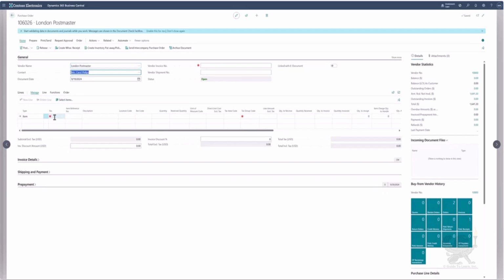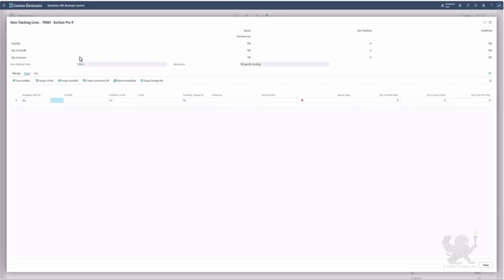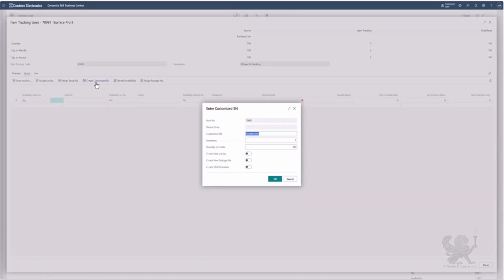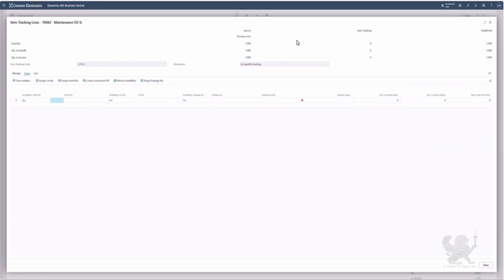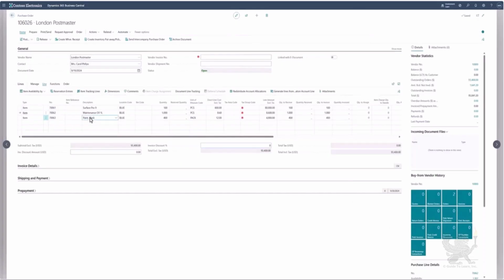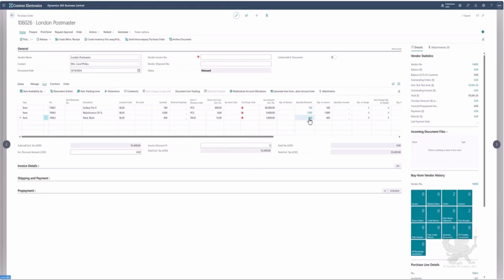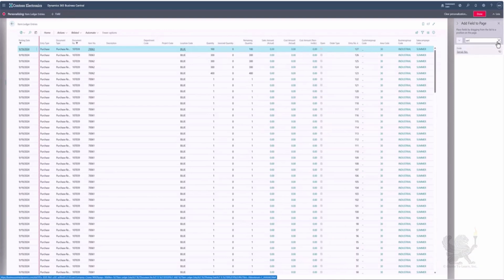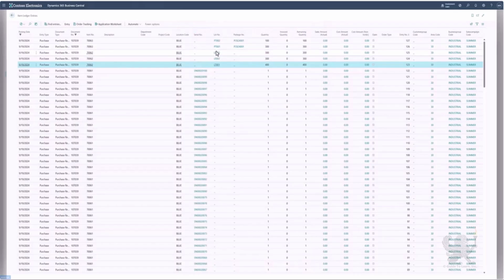Guide To Assigning Inbound Serial and Lot Numbers in Dynamics 365 Business Central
Learn how to assign serial numbers and lot numbers during inbound processes in Dynamics 365 Business Central.
This video shows you how to capture tracking information on purchase orders, warehouse receipts, and inventory put‑aways — ensuring full traceability from the moment items enter your supply chain.

What you’ll learn:
• How inbound item tracking works in Business Central
• How to assign serial and lot numbers on purchase lines
• How to use the Item Tracking Lines page
• How tracking affects receiving, posting, and availability
• Best practices for compliance, quality control, and audit readiness

Who this is for:
• Inventory managers & warehouse supervisors
• Supply chain and operations teams